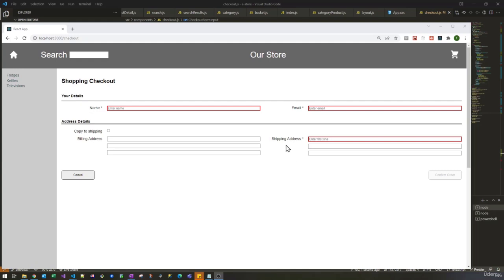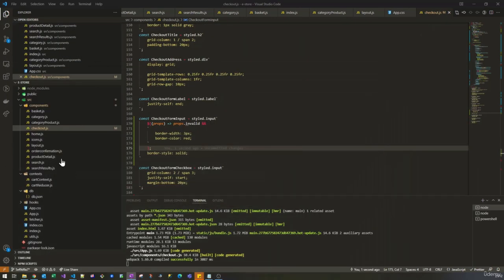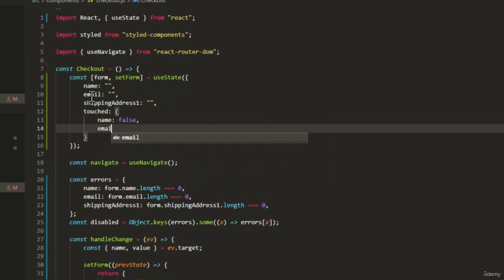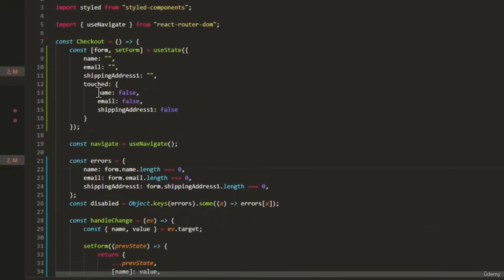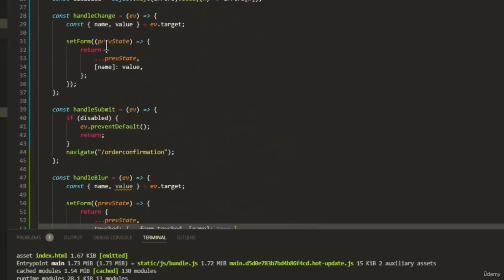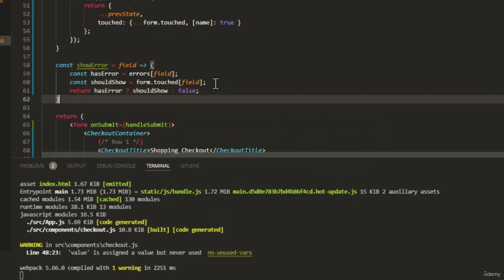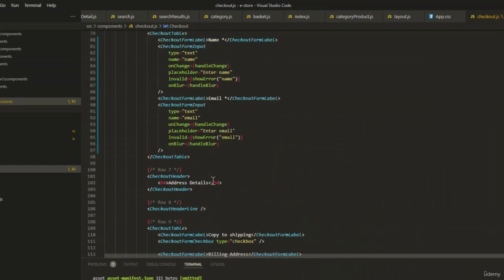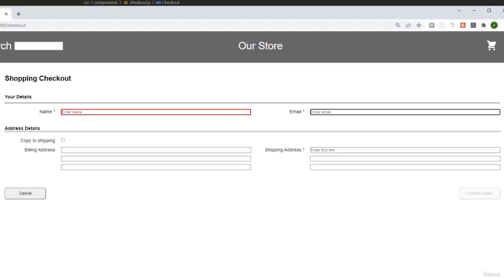frontent 08 038 Validating Forms in React Part 4